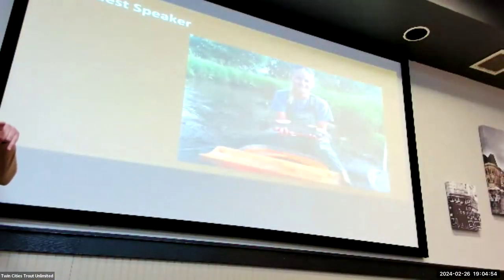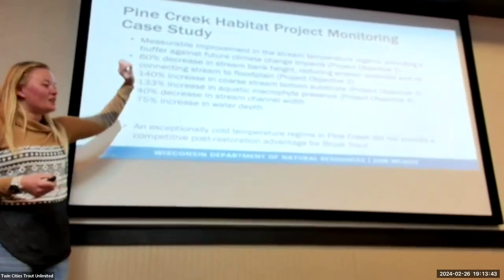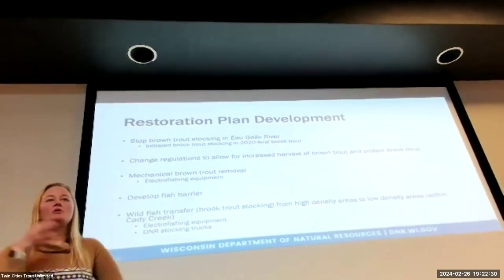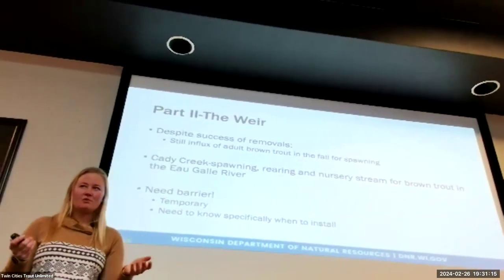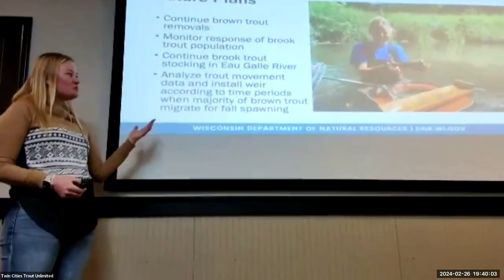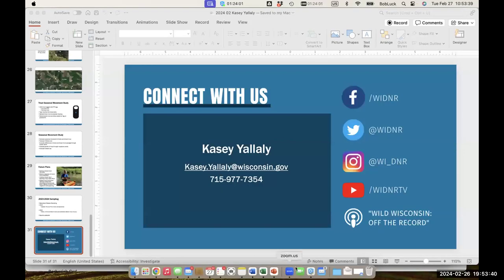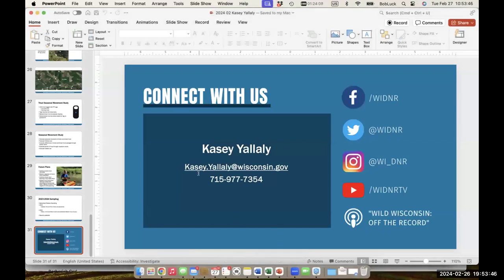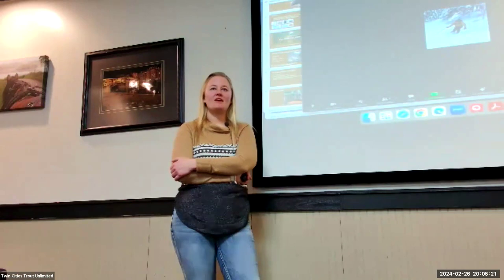Cady Creek Brook Trout Restoration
Twin Cities TU's February Chapter Meeting  features guest speaker Kasey Yallaly of the Wisconsin DNR.   She talks about some innovative work on one of Western Wisconsin's most beautiful streams.  Cady Creek was traditionally a brook trout stream, but there has been a dramatic increase in brown trout over the past 15 years, at the expense of the brookies.  Kasey will describe a project to remove brown trout, and the effect on the brook trout population.  Spoiler alert: there are some happy brook trout in Cady Creek!